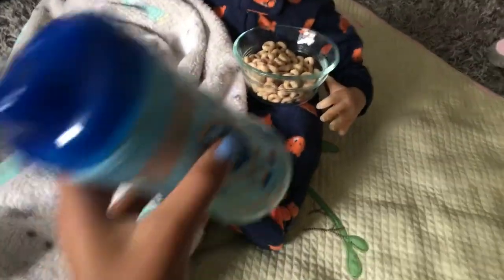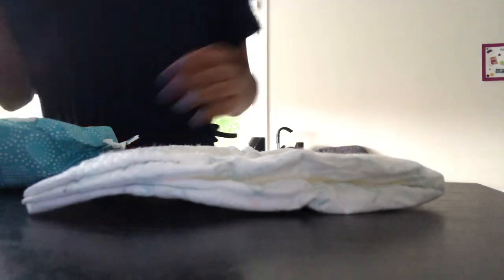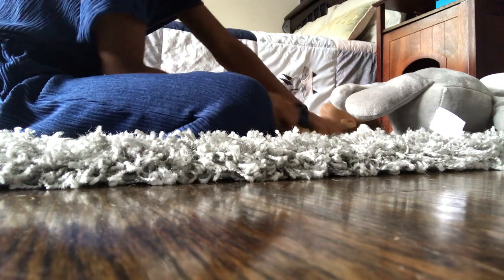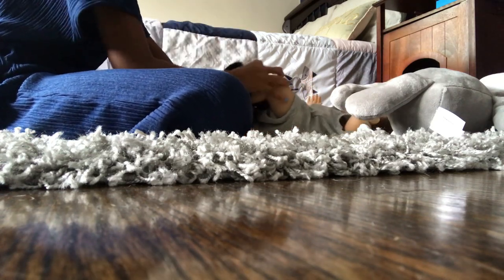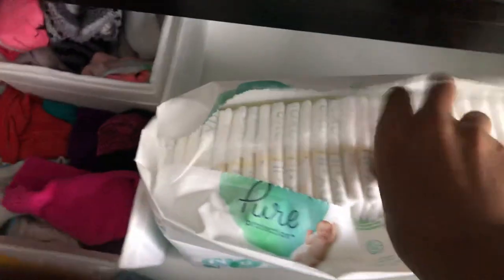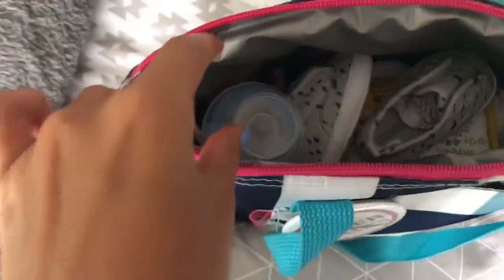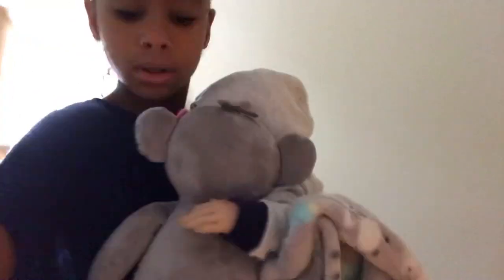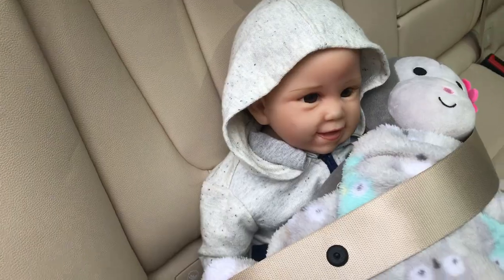Carters Official Daycare Routine